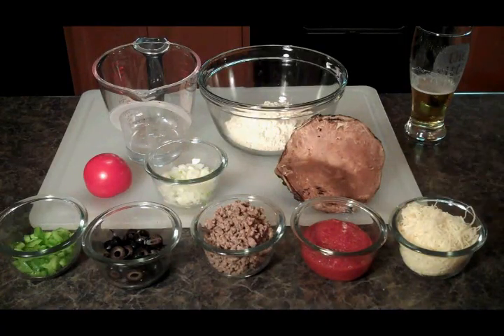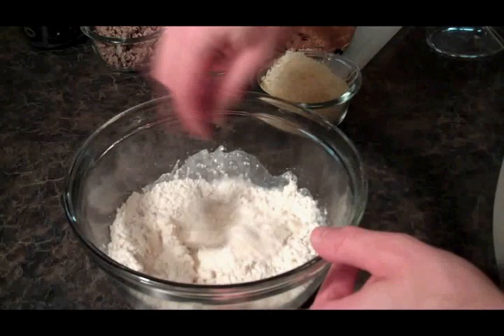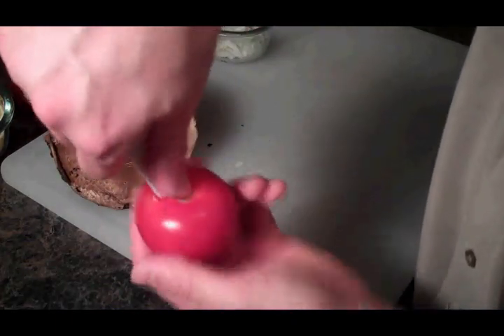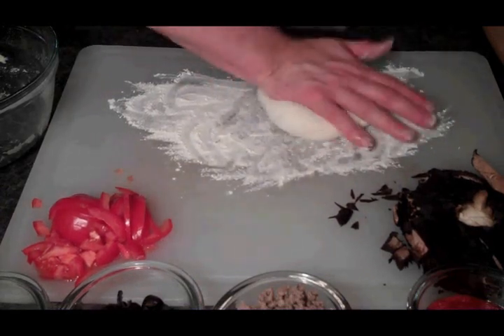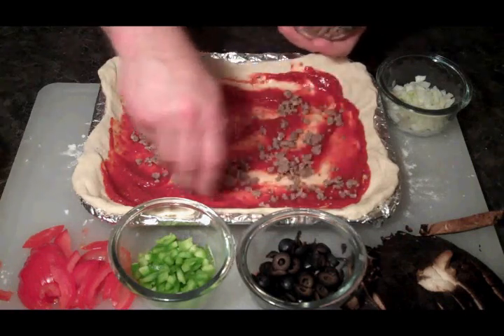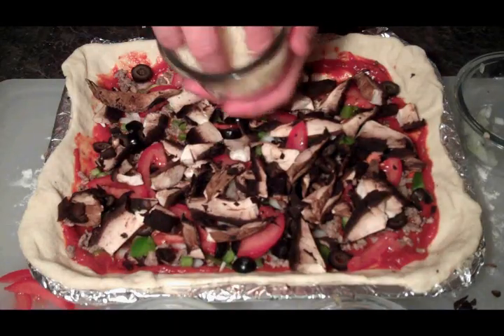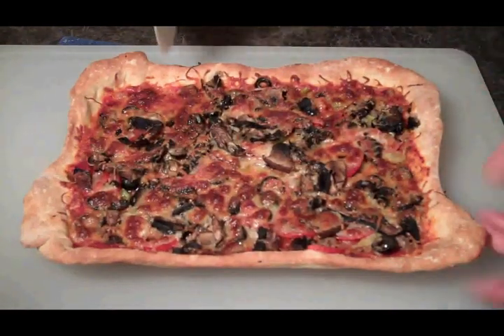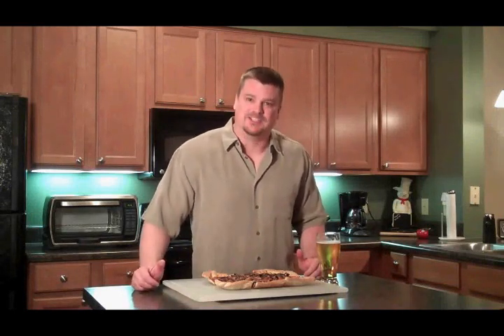Homemade Sausage Pizza Pie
Oh, BABY! Now thats a Pizza Pie!!!